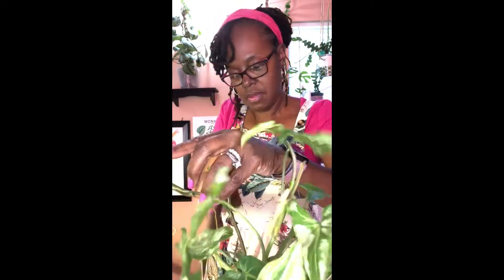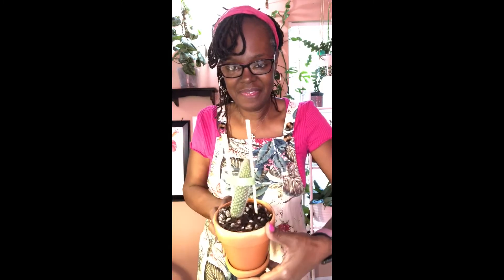Plant Care Up-potting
In today’s video, I am up-potting three plants into a soil medium. The soil that I using is called Tanks Green Stuff by De La Tanks. I purchased it from Amazon.  Thanks for coming on this journey with me. I hope that you enjoyed this video.